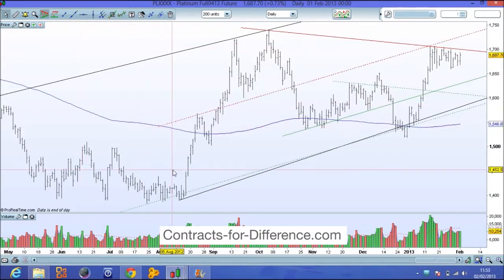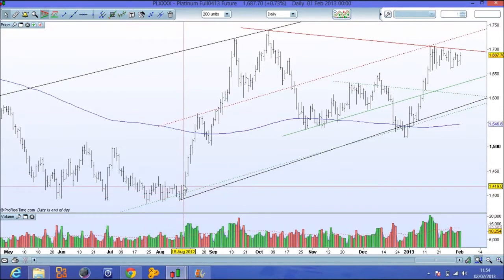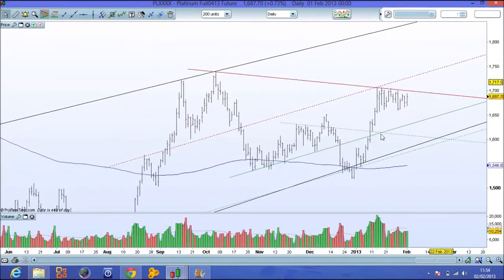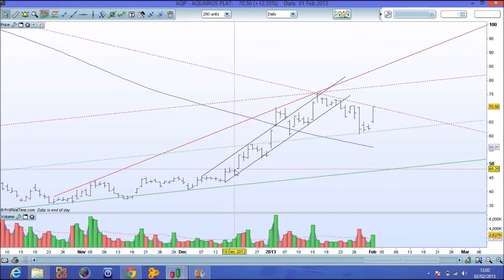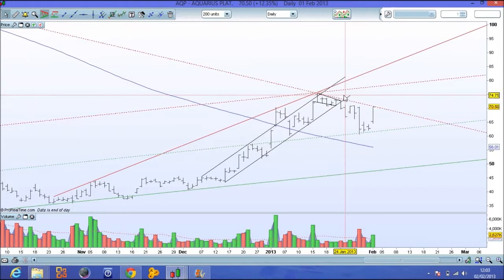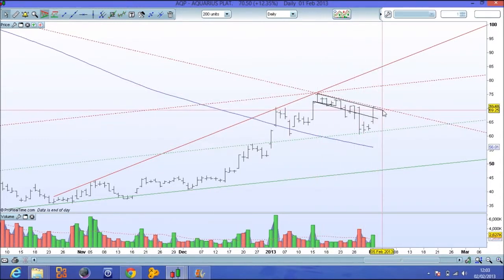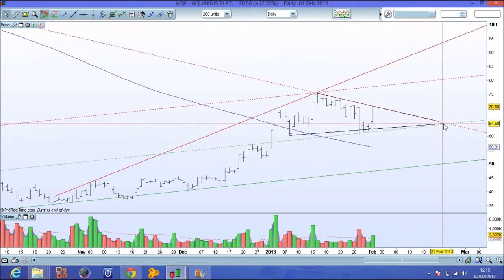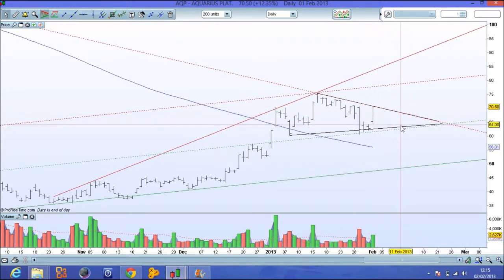Trading Stocks Chart Patterns: Bull Flag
The flag pattern is one that you will frequently see, and it usually indicates the continuation of a trend. It occurs in both uptrends and downtrends, with the bull flag appropriately being in an uptrend.

A characteristic of the flag pattern is that there is a large move in the price, upwards in the case of an uptrend, followed by a consolidation period that is characterized by range trading between an upper and a lower line, these lines sloping gently downwards or countertrend. This trading between two lines, which gives the flag pattern its name, may last for a couple of weeks.

Once a consolidation has run its course, then you can expect the trend to resume again in the original direction, continuing the uptrend.

If you were not aware of the bull flag pattern, you might mistakenly think that the uptrend had ceased, particularly as the prices tend to creep downwards during the pattern. One reason that you should realize this is not the case is that the bull flag comes after a major jump upwards, which in itself is a sign of the strength of the trend.

Once again, you can review the volume information for the price chart, and this will also give you reassurance that the pattern is continuing. You would look for strong volume on any upward price movement, and weakening volume on the pullbacks.

Sometimes the bull flag can fail, and you will find this happens if the flag does not resolve within a couple of weeks. This shows a lack of enthusiasm in the market, simply range trading between the upper and lower levels. Although the traders were enthusiastic given the first large leap in price, over a period of time this excitement can wane. If the bull flag goes on for long enough, then the momentum of the uptrend is lost, and the price may start wandering downwards.

Anytime the price breaks out either above or below the sloping bull flag lines, you must take heed of the direction and trade appropriately. You will normally expect it to break out strongly upwards, so this is the trade you expect to place, but you need to let the market tell you by the price movements where the sentiment really lies.

One of the characteristics of a successful trader is that they will not assume that they are right or that the market "should" do a particular thing, but will let the way the price moves inform them what will really happen. Many traders get into the frame of mind that they know exactly what price move each pattern means, and then are disappointed if they find that they are incorrect. You should always be open to observing what is really happening, rather than assuming that you know or have recognized what the market's intentions are. By staying aware of the price and volume considerations, you are best able to react to any less common outcomes.